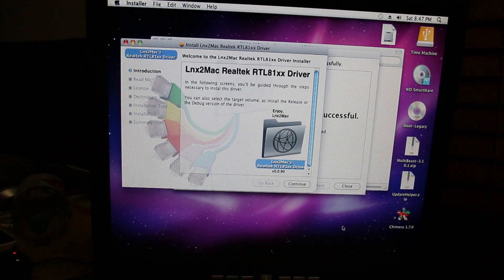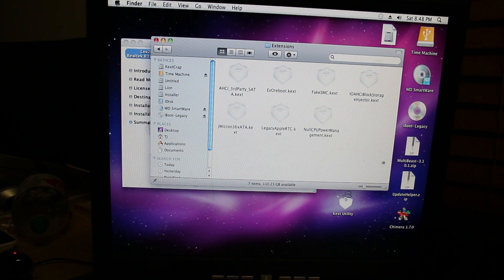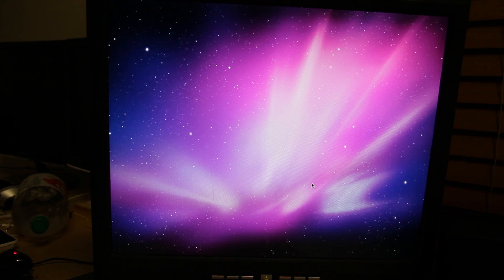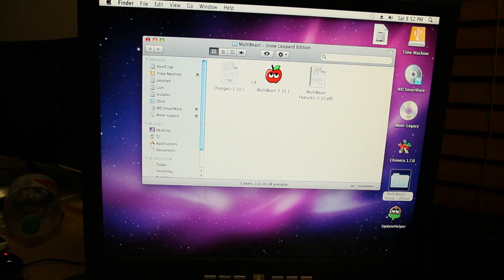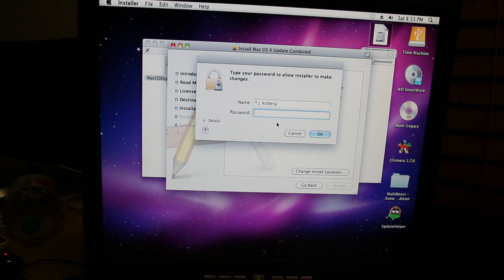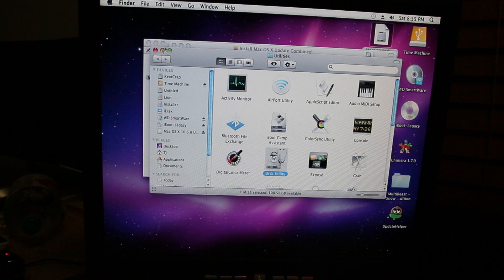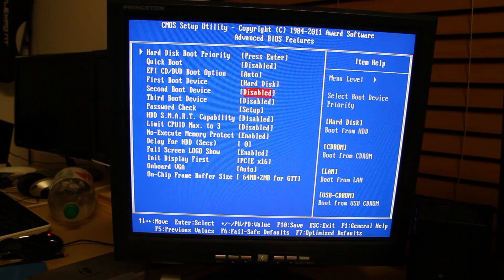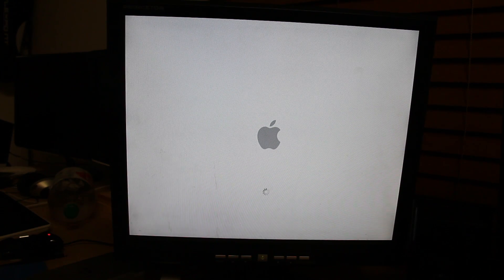How to Make a Mac ("Hackintosh) The Right Way PART 3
A continuation of my little "How to Make a Mac" series.